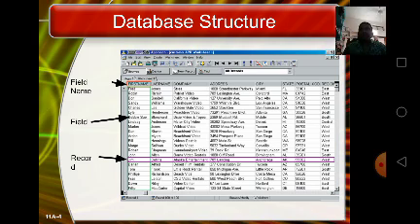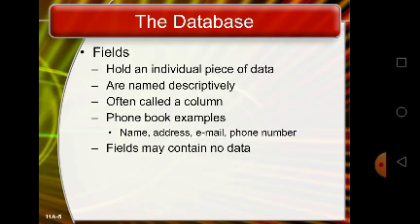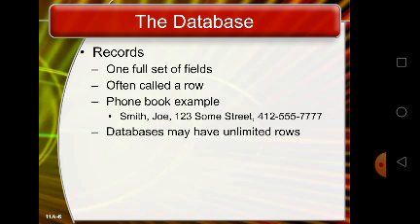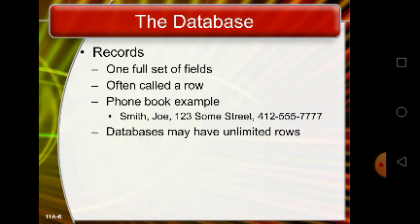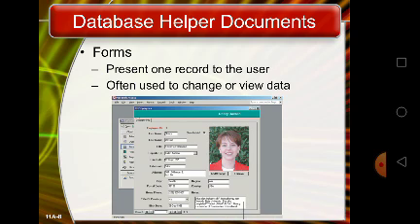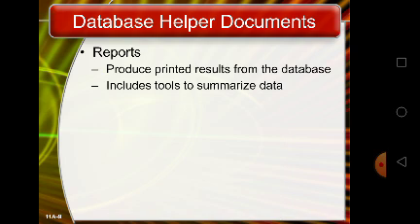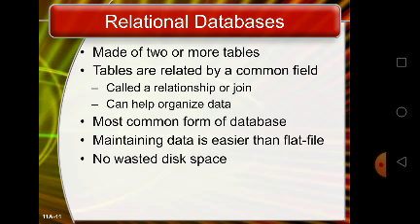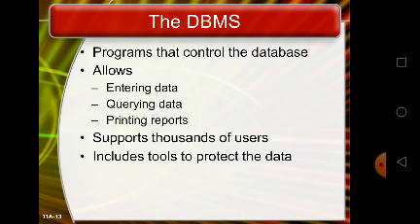Database Management System Introduction